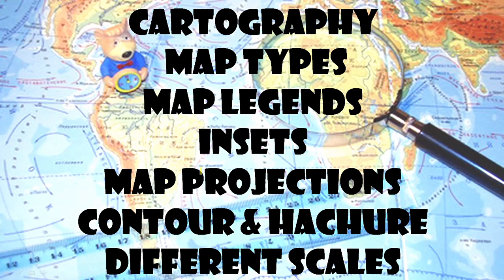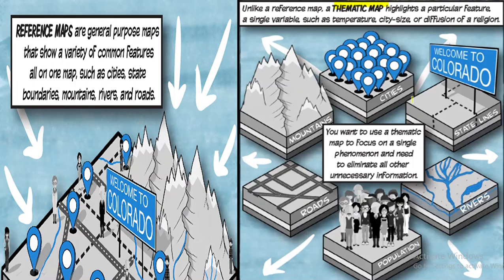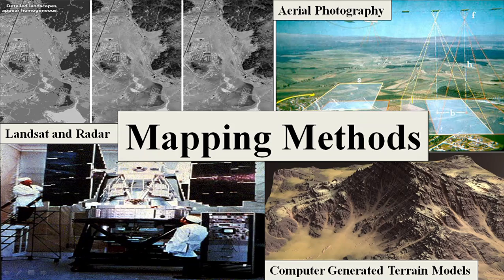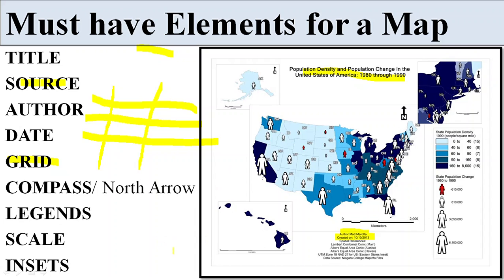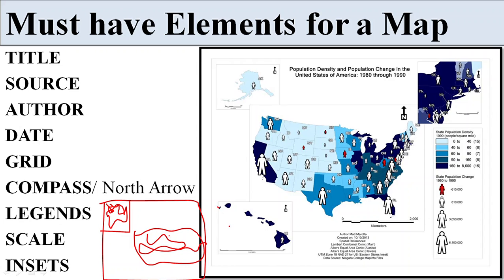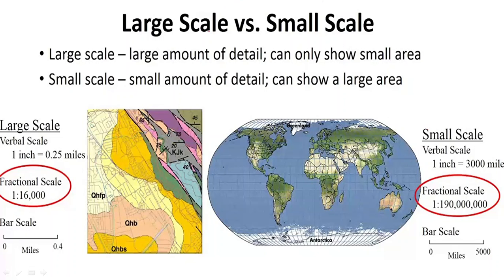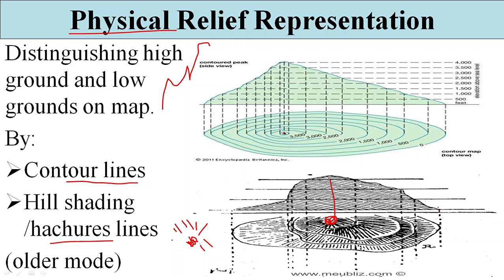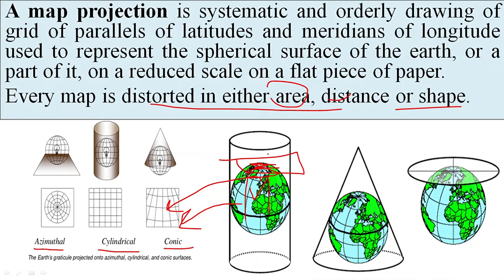Study of Maps || Map Reading || BTTM || Geography for Tourism